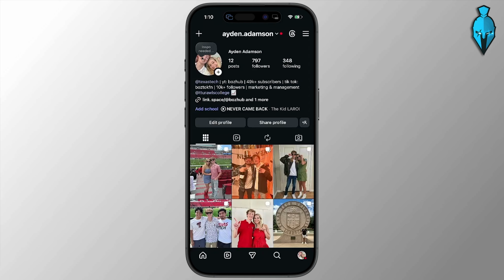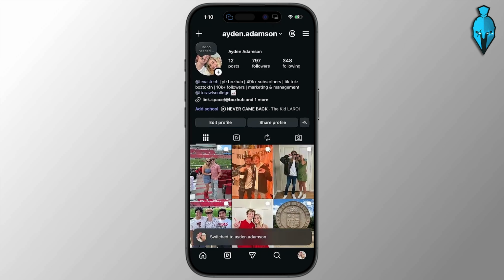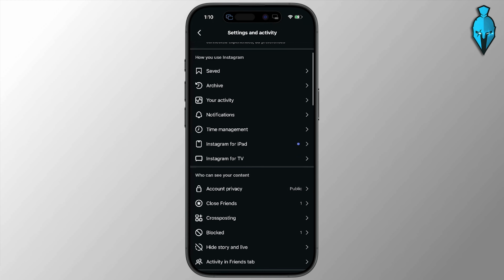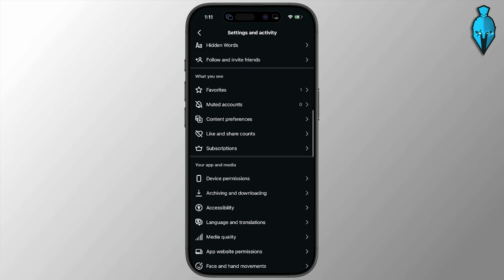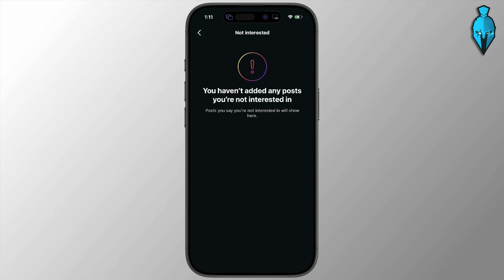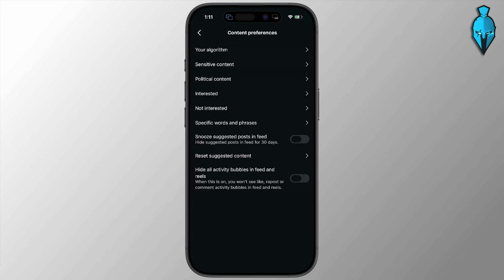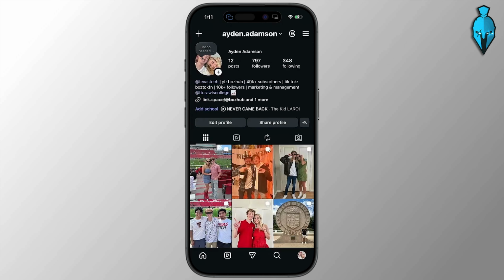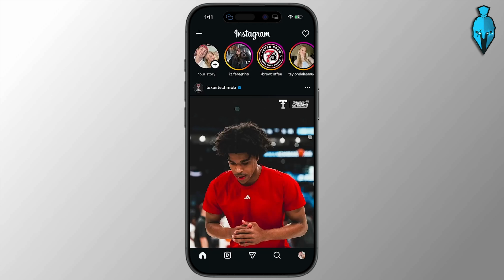How To Block Reels On Instagram - Full Guide